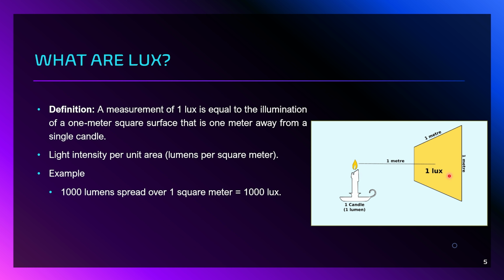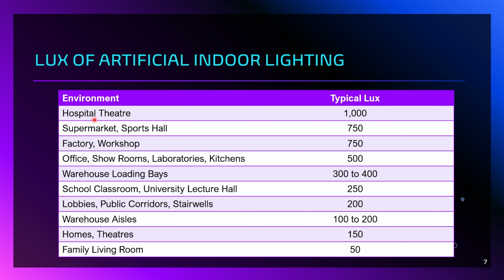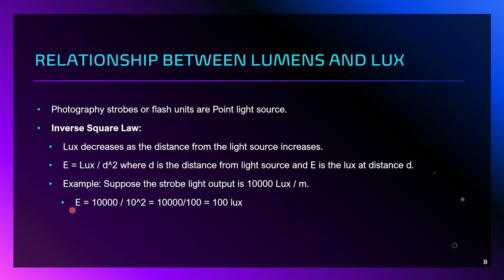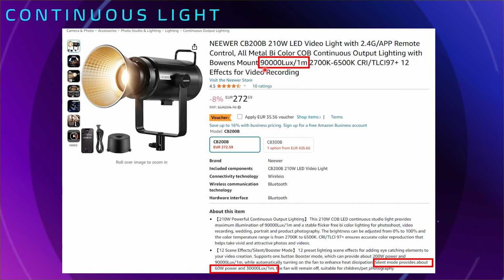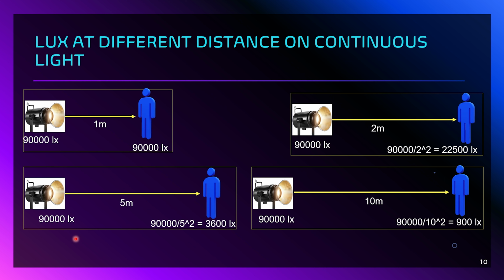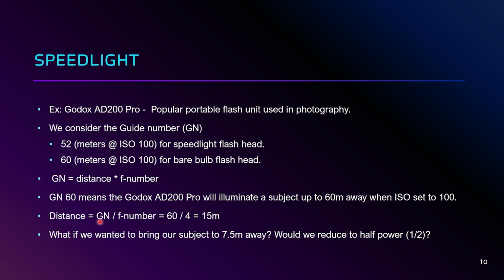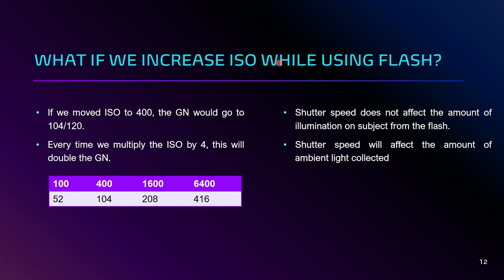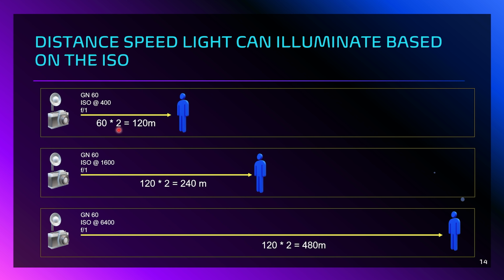Understanding Lumens, Lux, and Light Techniques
Welcome to our comprehensive guide on understanding lumens and lux, and how these measurements play a crucial role in photography lighting!

Timestamps:
00:00 - Introduction
01:23 - What are Lumens?
03:12 - What are Lux?
05:20 - Relationship Between Lumens and Lux
07:45 - Continuous Light Selection
09:30 - Continuous Light Lux in Different Distance
12:15 - Understanding Speedlights and Applying the Inverse-Square Law
14:05 - Adjusting ISO with Flash

In this video, you'll learn:

1. Introduction to Lumens and Lux: We'll kick off by explaining what lumens and lux are, and why they are vital for achieving the desired lighting in your photographs.

2. What are Lumens? Discover what lumens measure and how they indicate the total amount of visible light emitted by a source. Learn with a practical example of an 800-lumen light bulb.

3. What are Lux? Understand lux as a measurement of light intensity per unit area, with an example illustrating how 1000 lumens spread over one square meter equals 1000 lux.

4. Relationship Between Lumens and Lux: We'll delve into the inverse square law, showing how light intensity decreases with distance. Learn the essential formula and see a practical example with a strobe light.

5. Continuous Light Selection: Get tips on what factors to consider when choosing continuous lights for photography, including type, color temperature, and power output.

6. Understanding Speedlights: We'll explore the Godox AD200 Pro flash unit and explain how the guide number (GN) helps determine flash power and effective range, with step-by-step calculations for different scenarios.

7. Applying the Inverse-Square Law: See how the inverse-square law affects light intensity as the distance to your subject changes, and learn how to adjust your settings for perfect exposure.

8. Adjusting f/Stop with Flash: Learn how to adjust your aperture (f/stop) to control the exposure when using flash, including practical examples and calculations for different distances and lighting conditions.

9. Adjusting ISO with Flash: Find out how increasing your camera's ISO impacts the guide number and flash range, and understand the relationship between shutter speed, ambient light, and flash illumination.

Whether you're a beginner looking to grasp lighting fundamentals or a seasoned photographer aiming to refine your skills, this video has something for you. Join us as we break down these concepts in simple, easy-to-understand terms and provide practical examples to enhance your photography lighting knowledge.